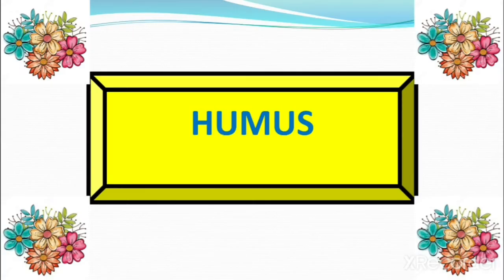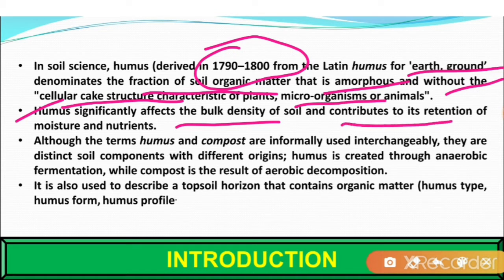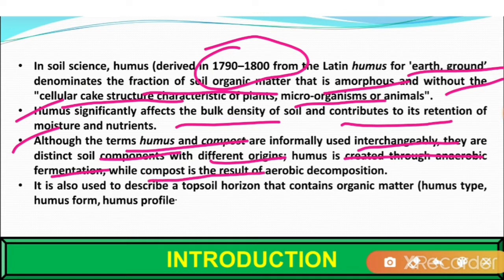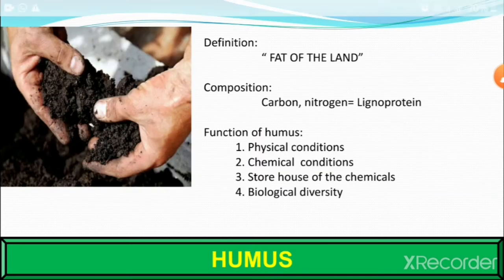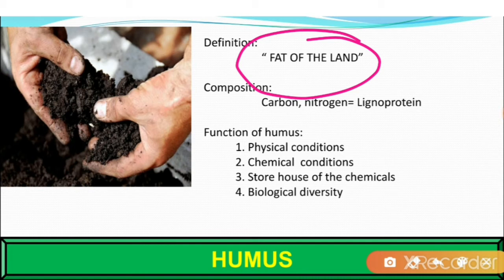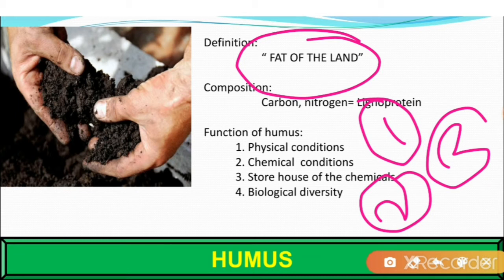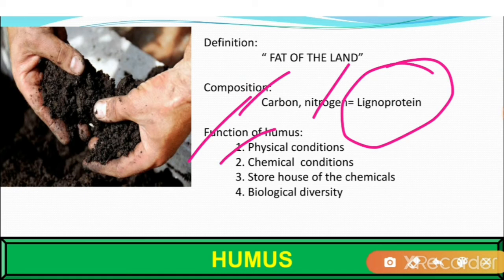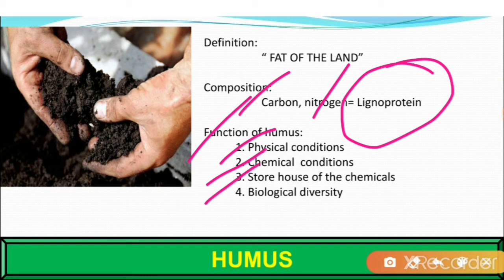Humus|Definition|Chemical composition|B.Sc|M.Sc|GATE|ICAR-NET|CSIR-NET|Rohit Shankar Mane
HUMUS.
Types of HUMUS.
Chemical composition of HUMUS.
importance of Humus